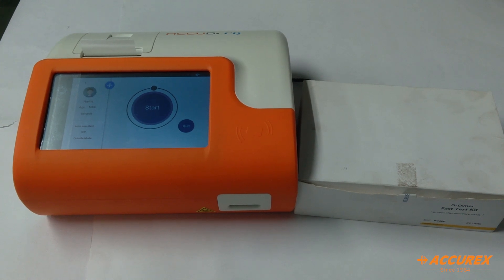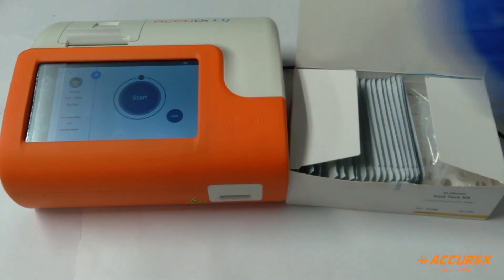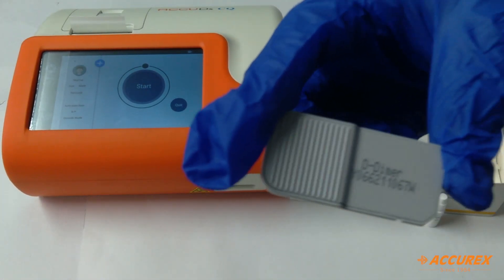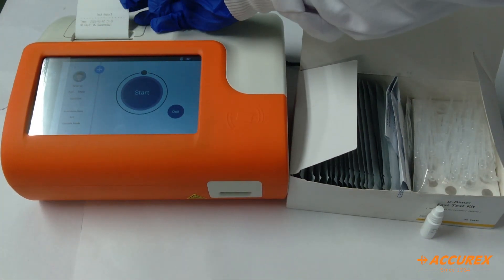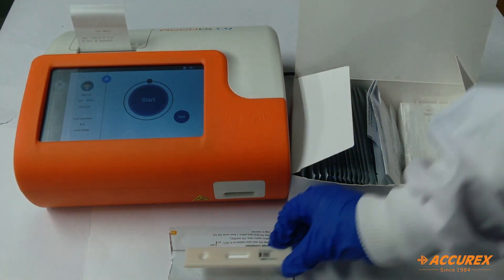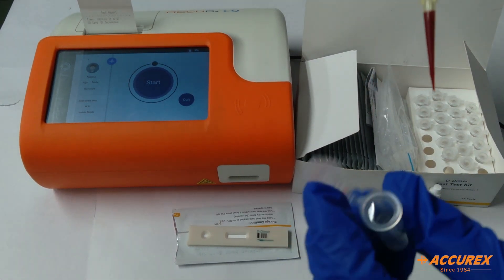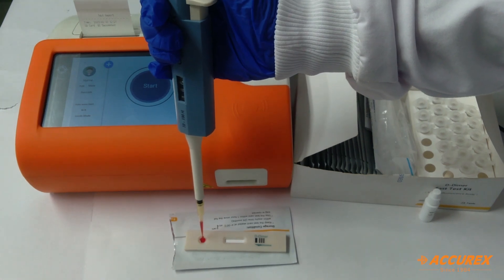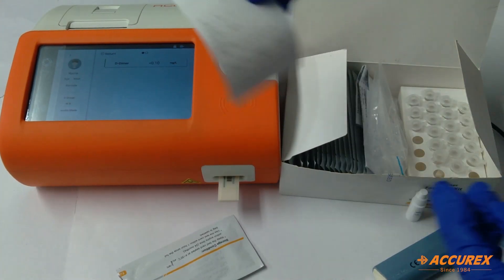D-Dimer Fast Test Kit | AccuDx CQ | Portable Immunology Analyzer | Accurex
D-dimer is a protein fragment (small piece) that's made when a blood clot dissolves in your body. Blood clotting is an important process that prevents you from losing too much blood when you are injured. Normally, your body will dissolve the clot once your injury has healed..

1. Introduction
2. Components
3. How to proceed for this testing

1. Introduction

2. Components
• Diluent & Buffer
• Reusable pipettes
• Test strips
• SD cards
• Pack inserts

3. How to proceed for this testing
• Insert SD card
• Take test kit
• Add sample (whole blood) 100 u/l in diluent tube
• Take 100 u/l diluent sample and add in sample well
• Insert the test card  inside the analyzer
• Get the re-ult in 10 minutes